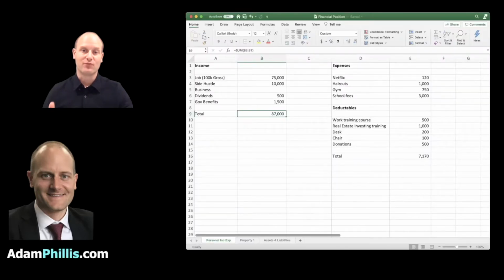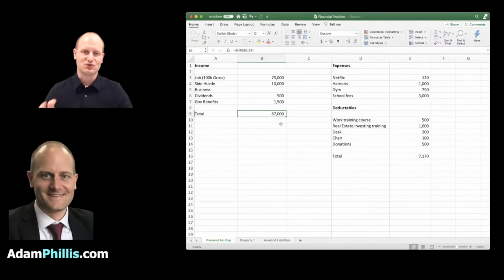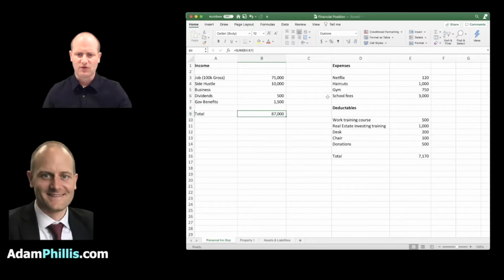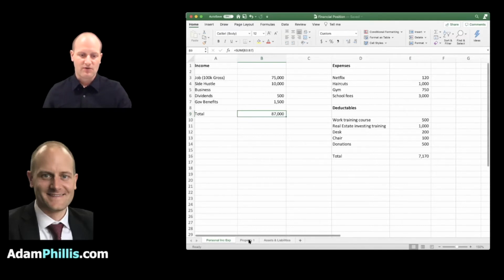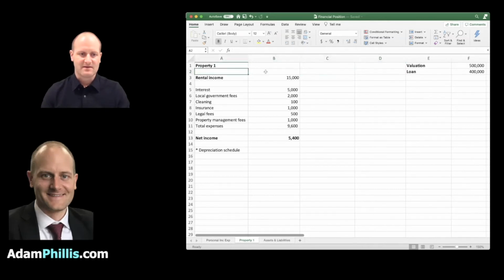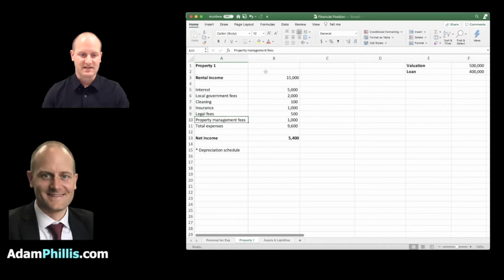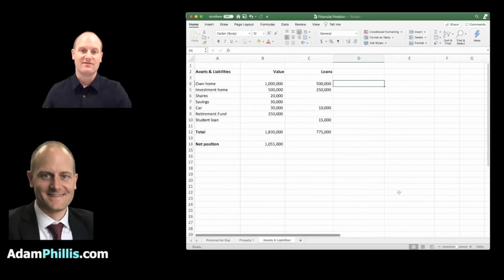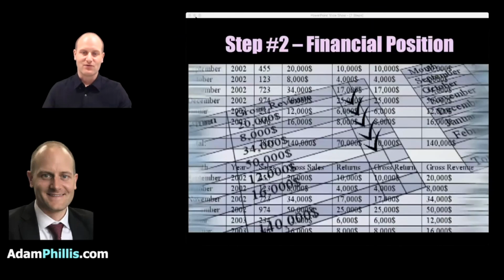7 Steps to a Successful Year Investing in Real Estate - Financial Position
Want a FREE book to learn how to save the 10-15 year learning curve in Real Estate Investing? How to go from Zero to Seven Properties in 3 simple steps? Join this Facebook group to get access to your FREE copy today